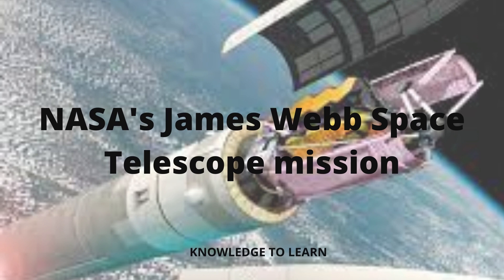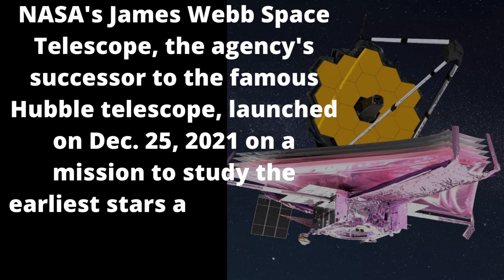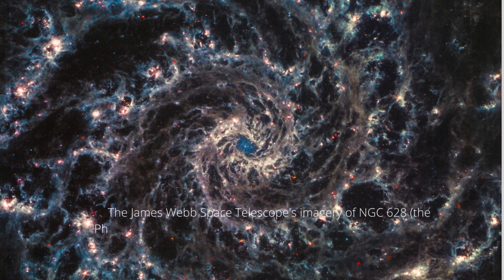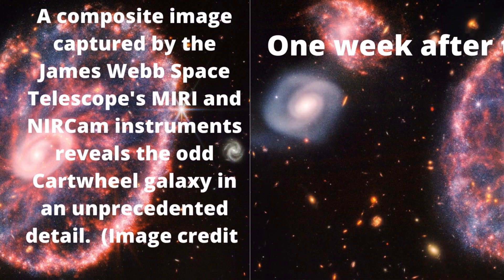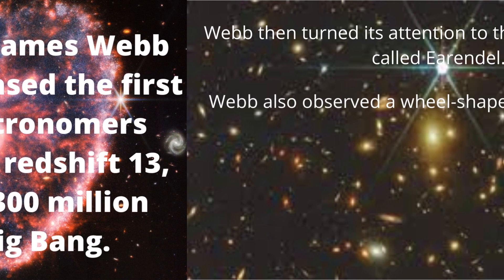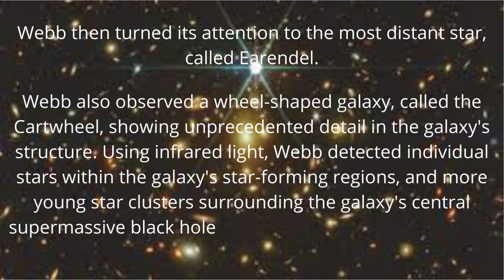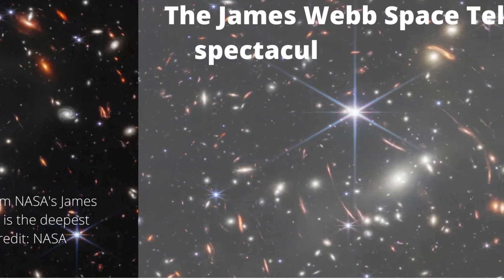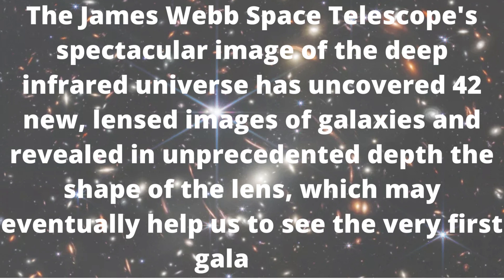JAMES WEBB TELESCOPE IMAGES THE SCIENCE SCRAMBLE IS IN FULL SWING! I NEW GALAXY I KNOWLEDGE TO LEARN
Knowledge to Learn
 Discovery of new galaxy
Space updated information about new images from James Webb Space Telescope (JWST)
Cartwheel galaxy
Phantom galaxy
Red galaxy
Information about space, galaxy and images of James webb